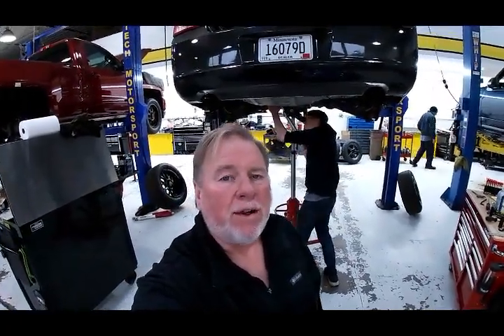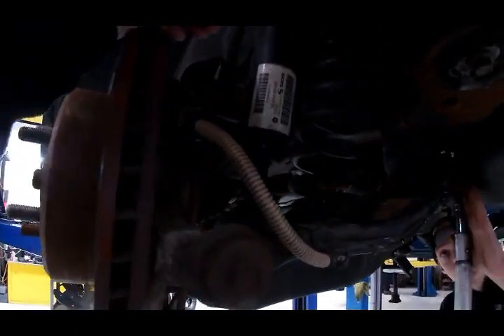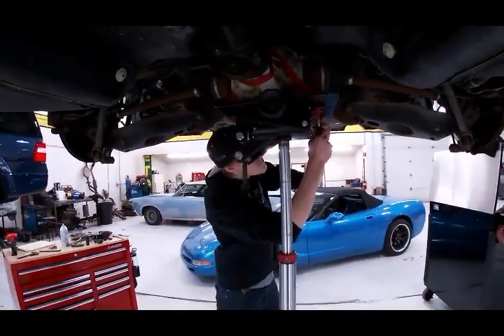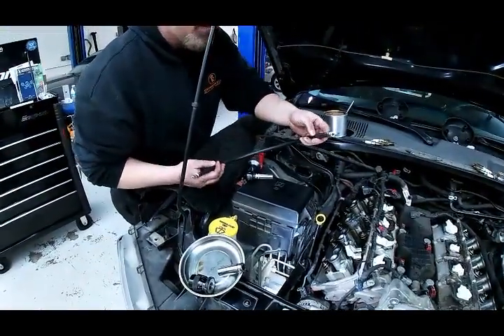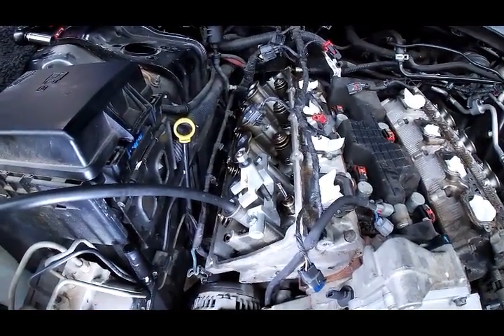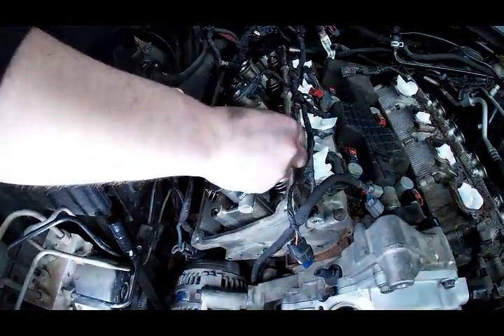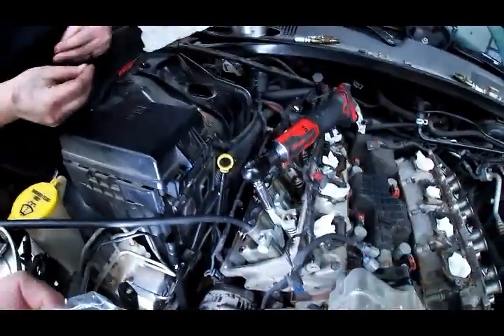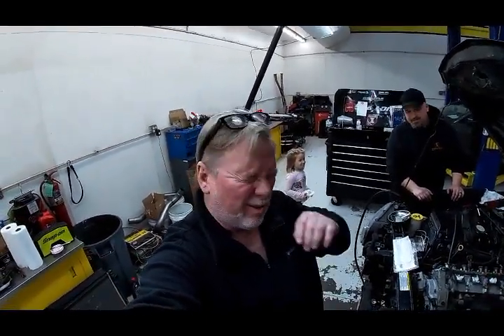Operation Jailbait Episode 2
The build continues 2010 Dodge Charger (cop car) budget drag car build, 5.7 Hemi with nitrous